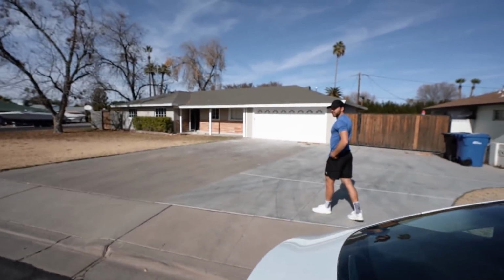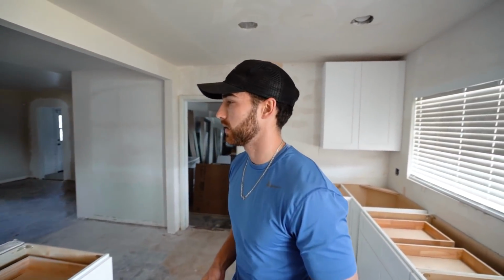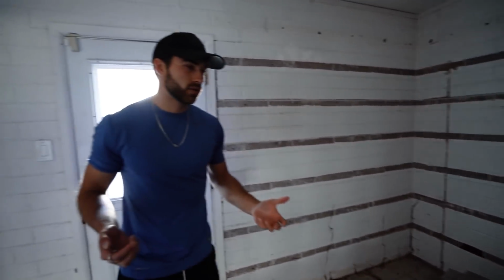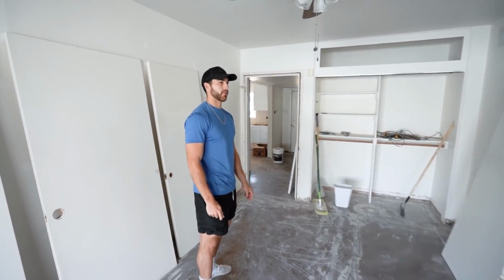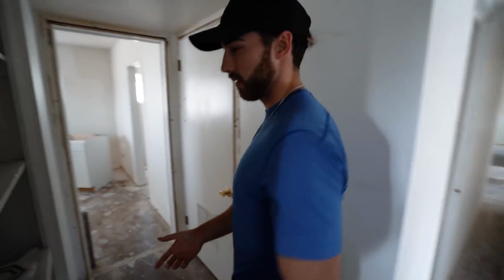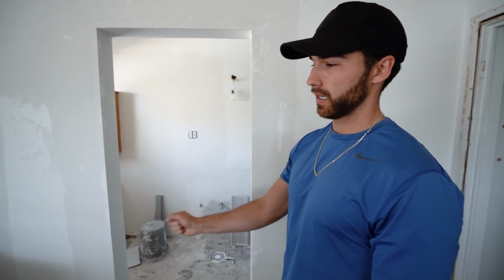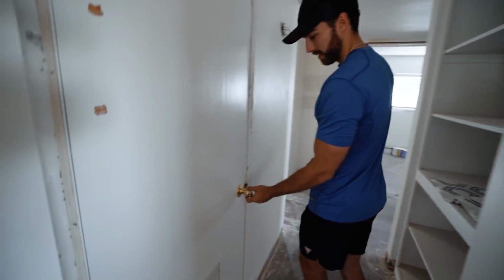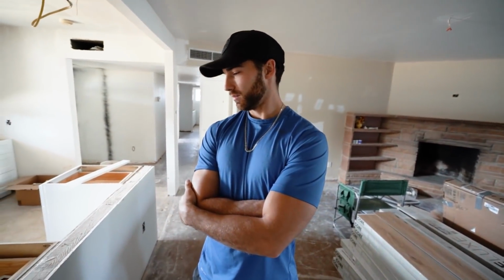FLIPPING A CHEAP HOUSE 🏡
Nic Palldino is the man that's behind the entire project!

2. 📈A-Z Beginner Day Trading Course

4.